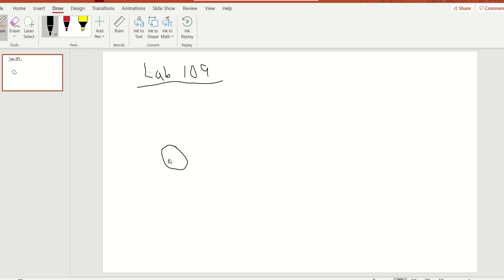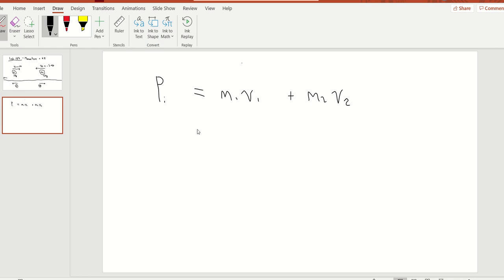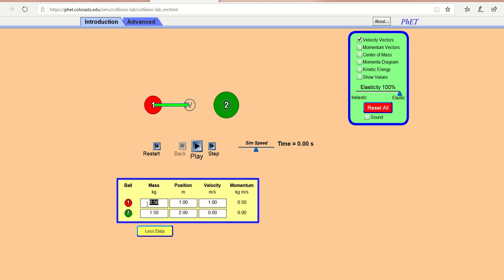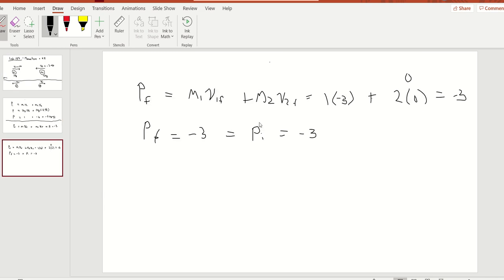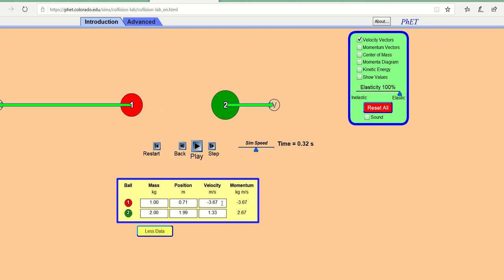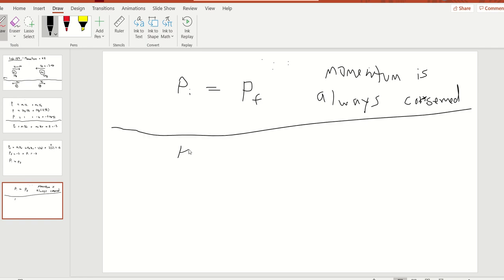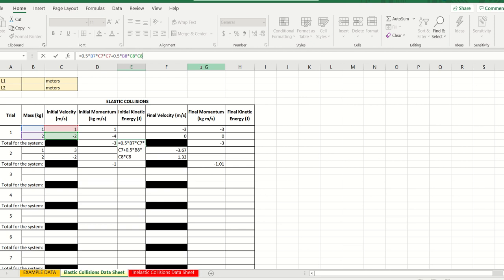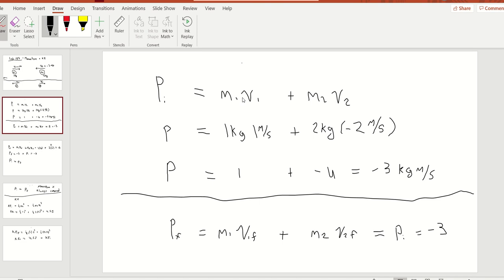momentum lab 109